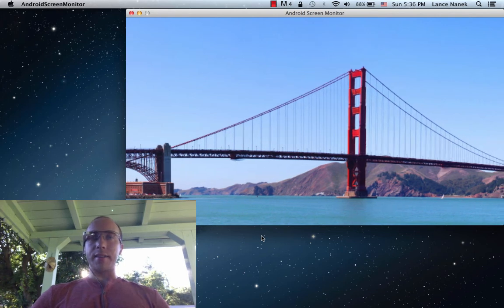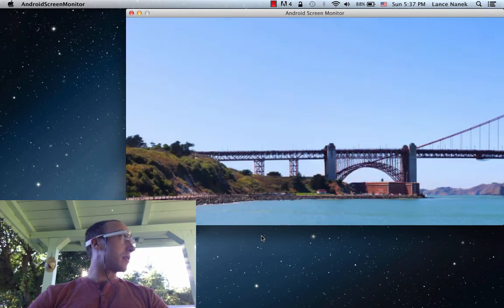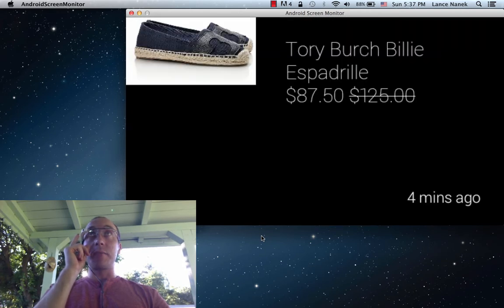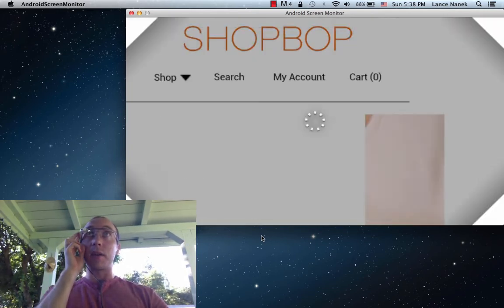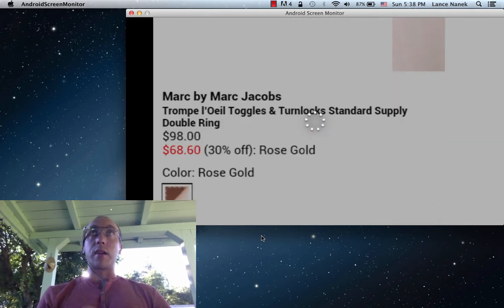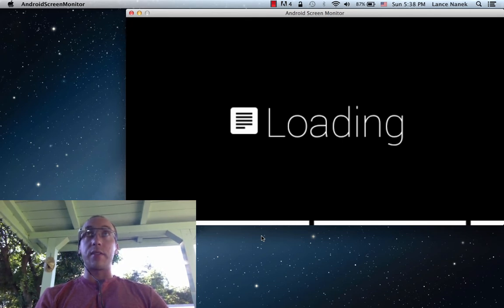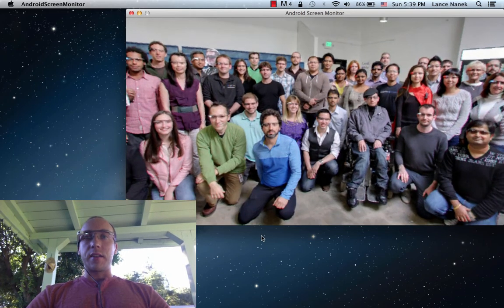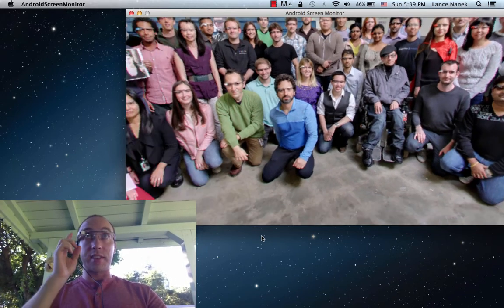Head Controlled UI Panning on Google Glass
Demos of panning on Google's new wearable computer, Google Glass, using head movements.